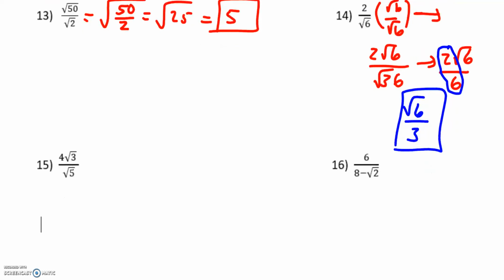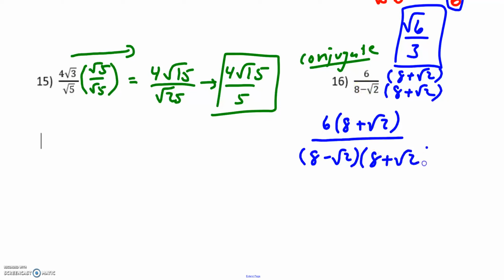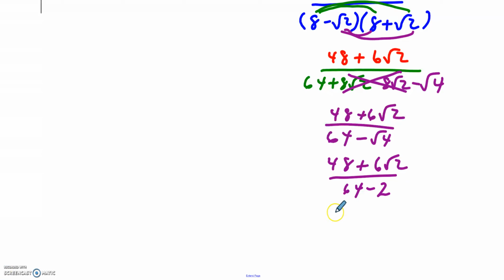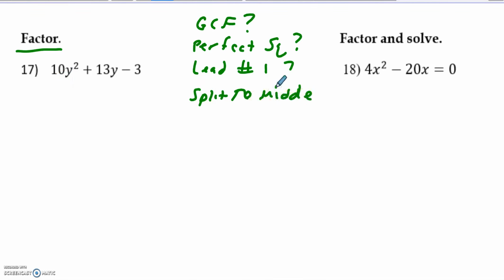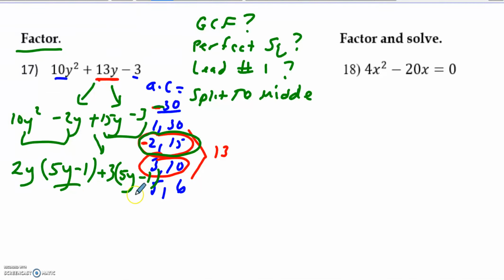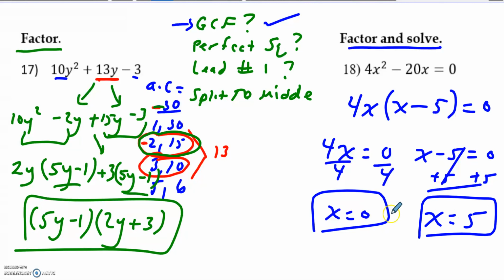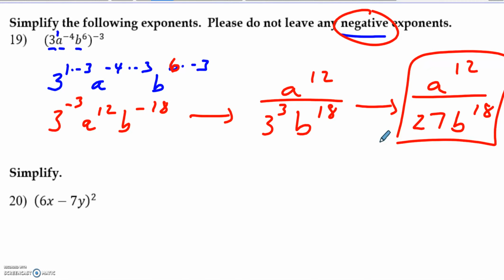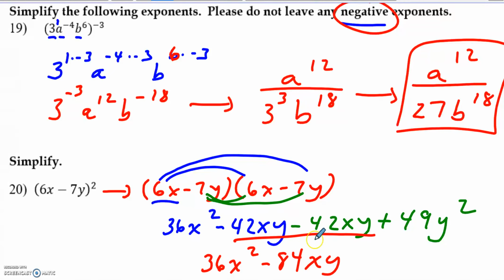Cumulative Review Video #3 Problems 15- 20